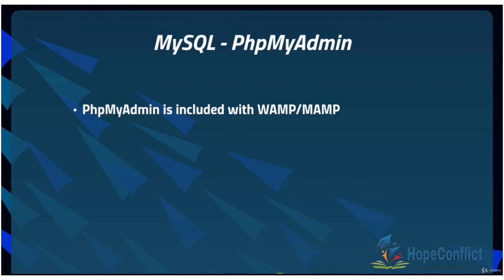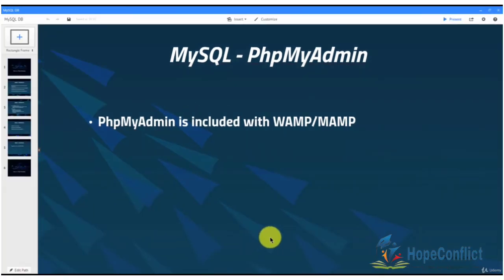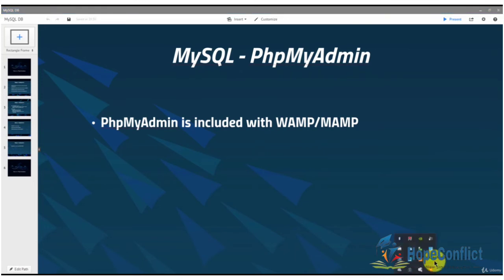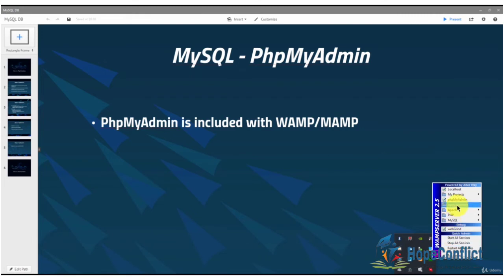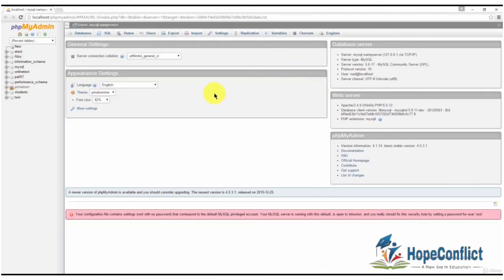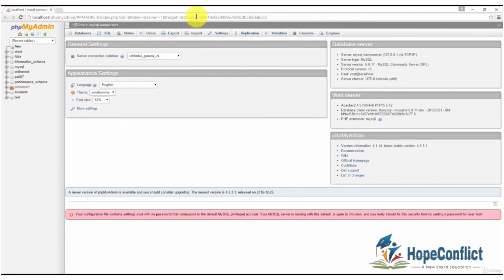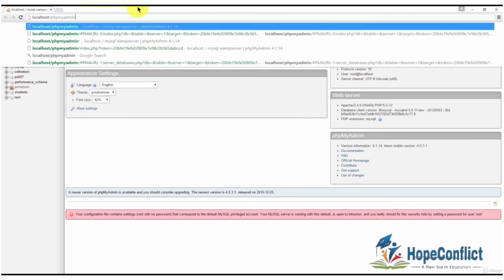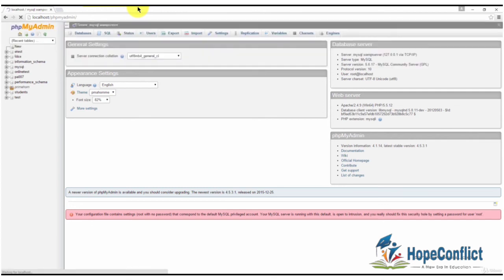MySQL Tutorial for Beginners | Introduction to PhpMyAdmin | Learn MySQL | Hopeconflict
This video is regarding  MySQL  Tutorial video will give you an introduction to MySQL  and how to install MySQL windows. You learn the different functionalities of MySQL  and the editions available for use. You will understand how to set up a connection, and look at the different panes available on the MySQL . You will get hands-on experience working with basic SQL commands.

Note: This Question belongs  Hopeconflict Technology using in any form is strictly prohibited.

✅What is PhpMyAdmin ?

phpMyAdmin is a database management tool for MySQL compatible databases. The current version of phpMyAdmin, at the time of this recording, supports MySQL 5.5 or later. If you're using MySQL 5.0-5.4, you need to use phpMyAdmin 4.0. The current version of phpMyAdmin also supports MariaDB 5.5 or later.